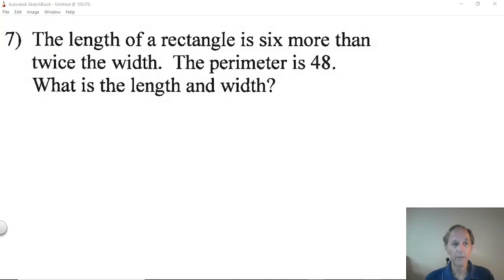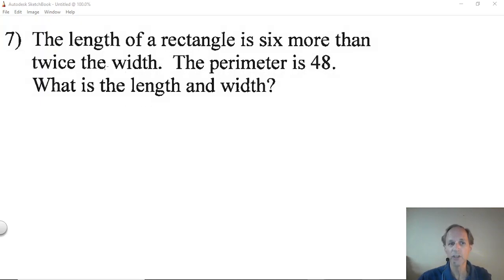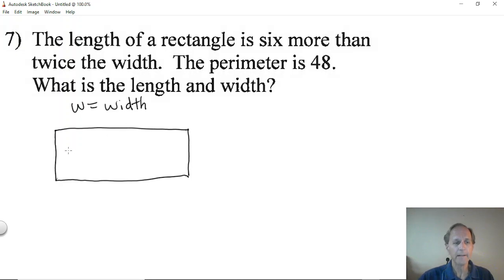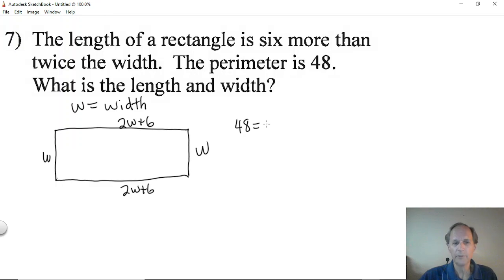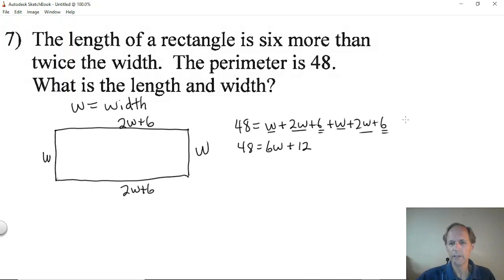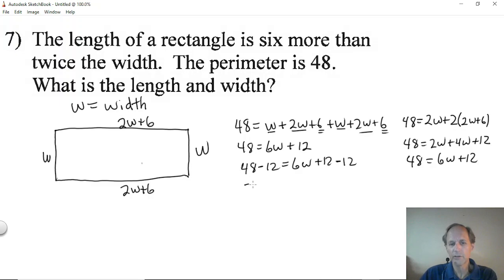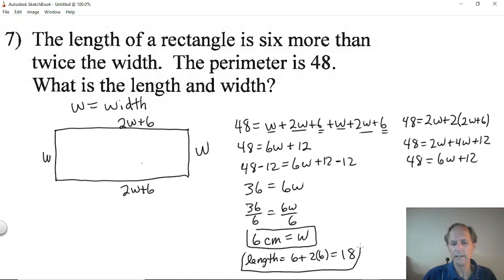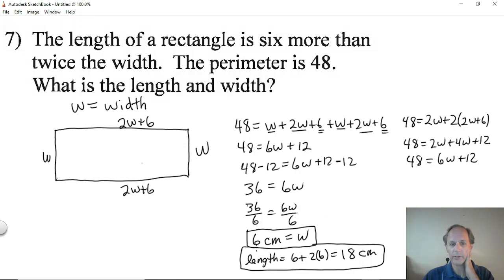rectangle story problem